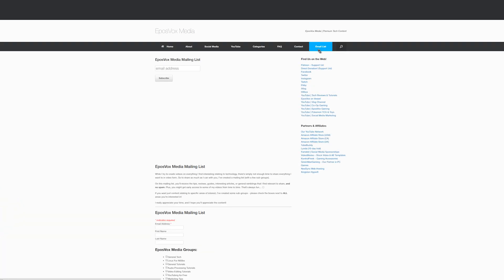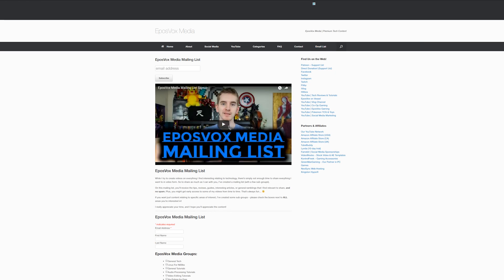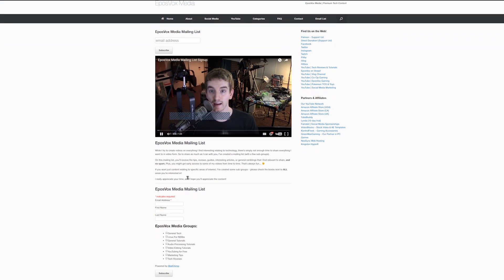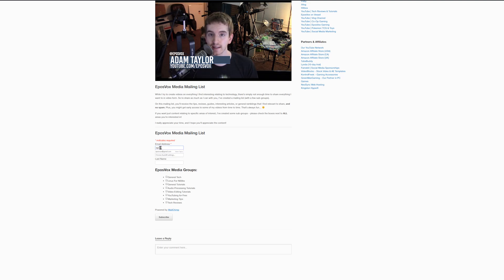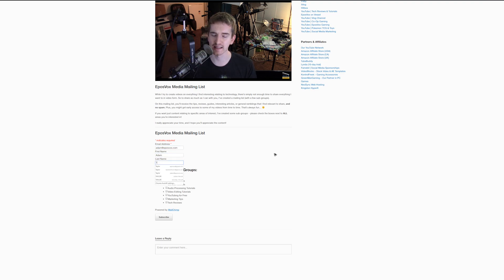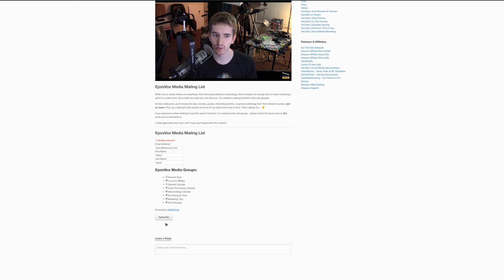"Linux for Windows N00bs" // Are You Interested?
I'm interested in starting a "Linux for Windows N00bs" video tutorial course, but I need to see how much interest there might be in it.